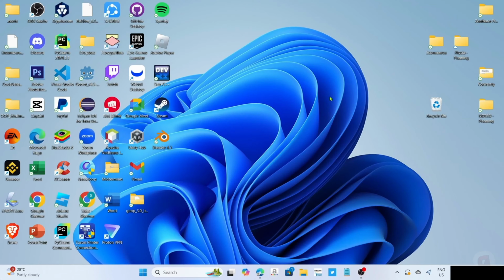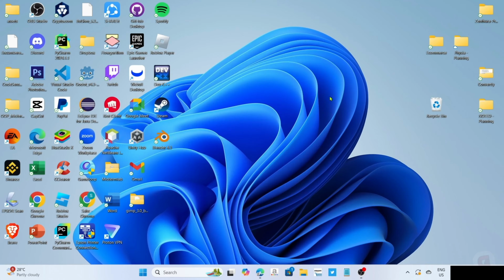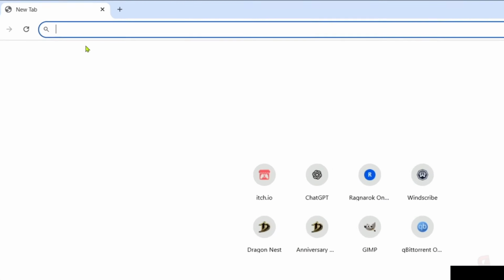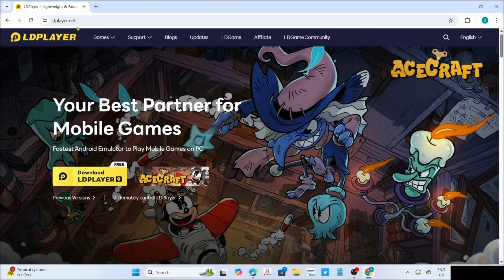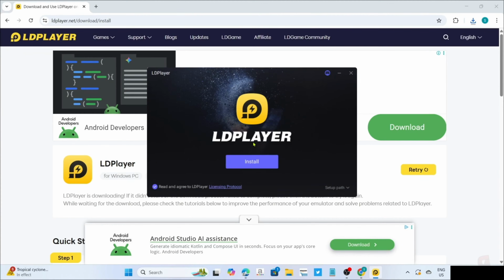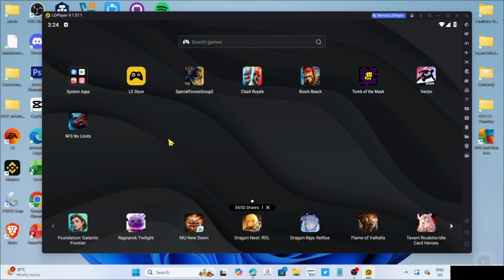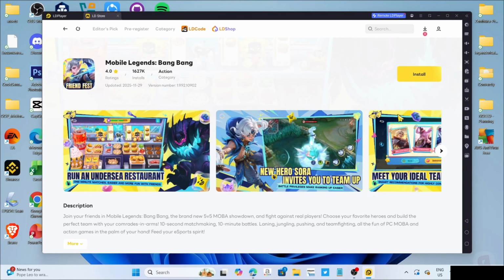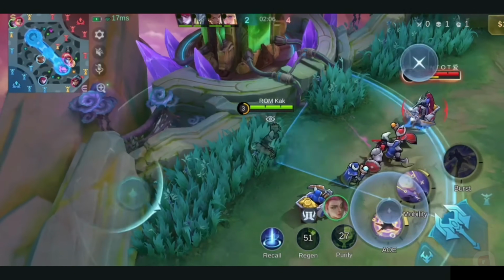How to Download and Play MOBILE LEGEND on PC or Laptop - Full Guide (2025)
Learn how to install Mobile Legends on PC or Laptop in this quick tutorial video.